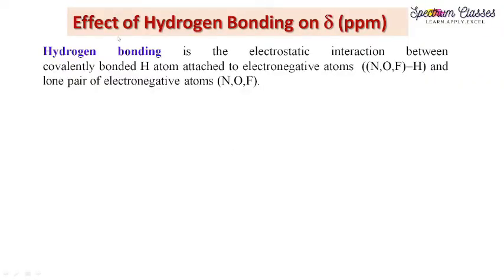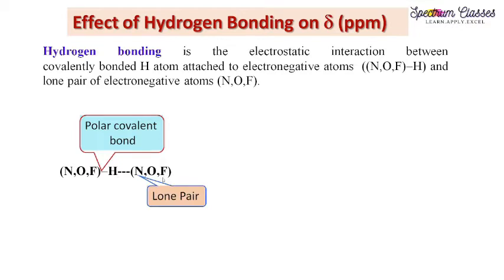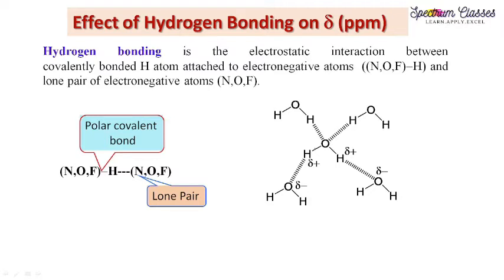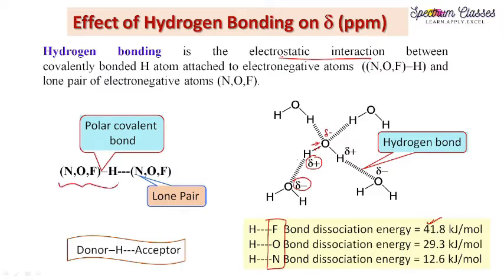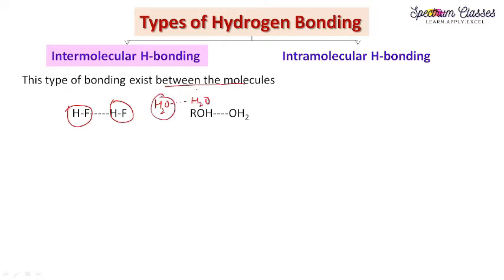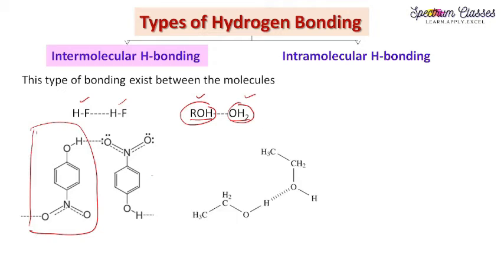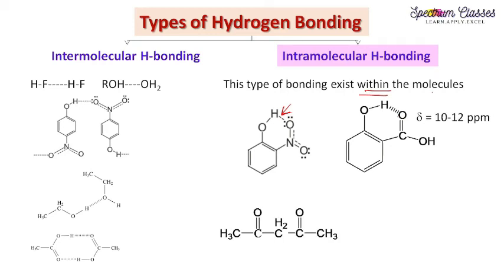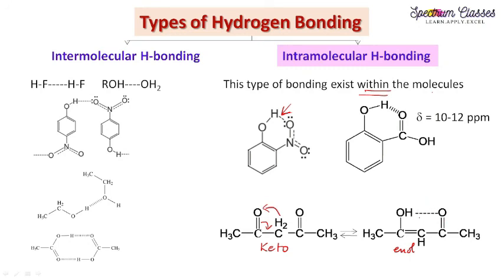H bonding| Types of H-bonding| Intermolecular H-bonding and Intramolecular H-bonding | Examples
In this video H bonding is discussed in details with examples. Types of H-bonding e.g.,  Intermolecular H-bonding and Intramolecular H-bonding has also been discussed.